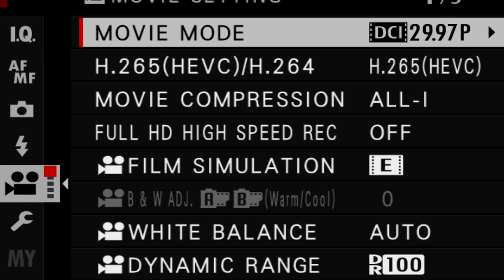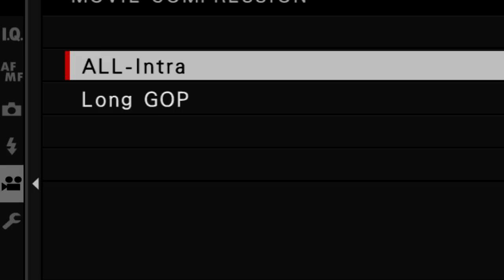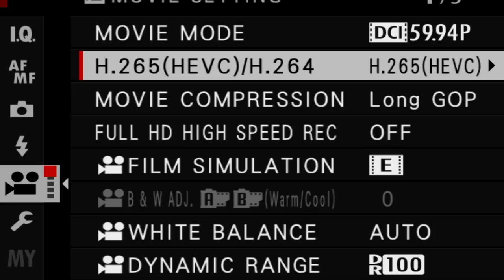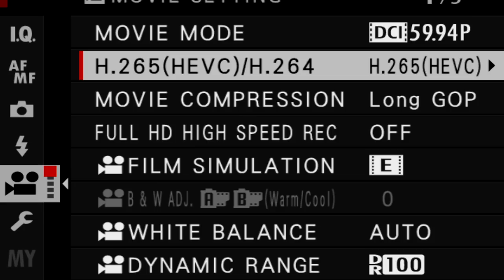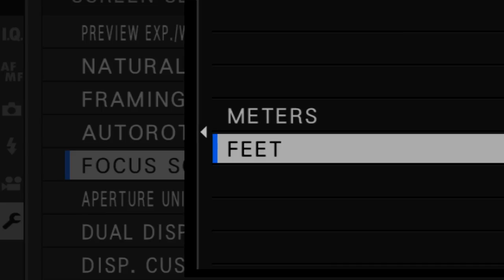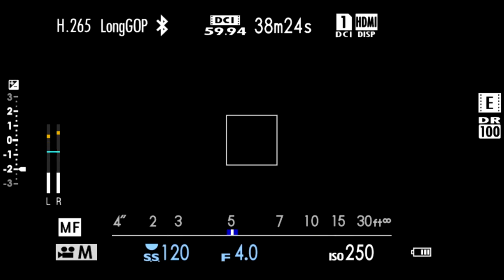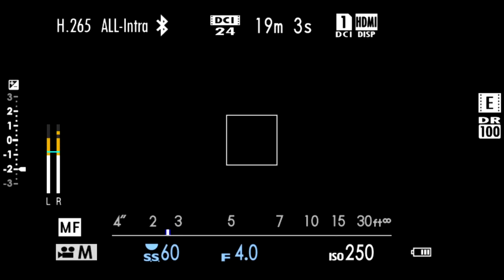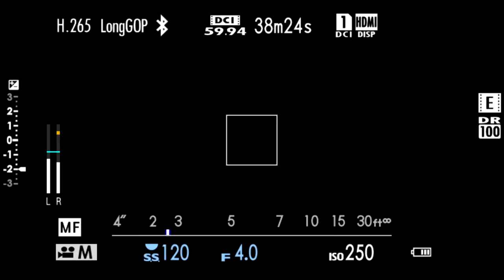Video Guide for the Fuji X-T3 - Part 2 - How to set up your Fujifilm X-T3 for better video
*** I know I didn't use the most technical terms in describing a couple things.. but hopefully you get the point or understood***
- Yes the back dial facing you is the rear command dial.haha.
There's so much technical jargon.. So forgive me if I sometimes roll over something that's not so vital.

**Overall .. I hope this is helpful!!

This video is a follow up to my first set up video guide for the Fuji X-T3.